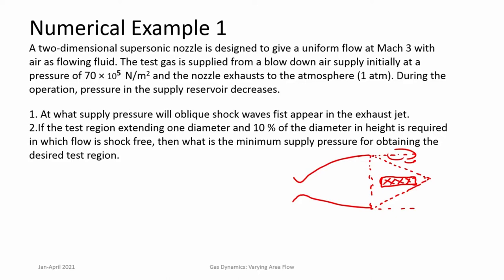Lec 40: Varying area flow -Numericals- IV